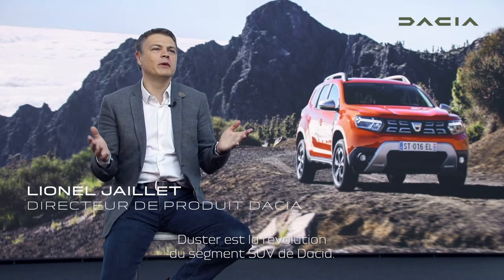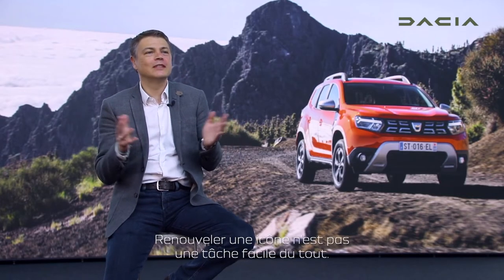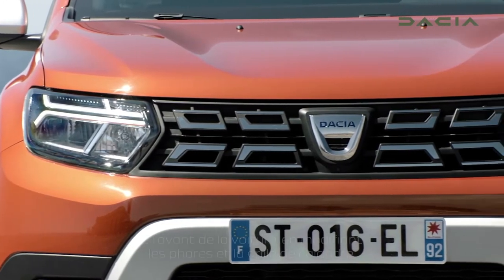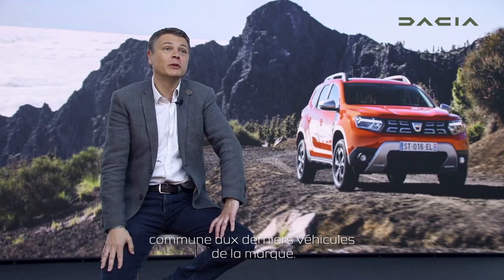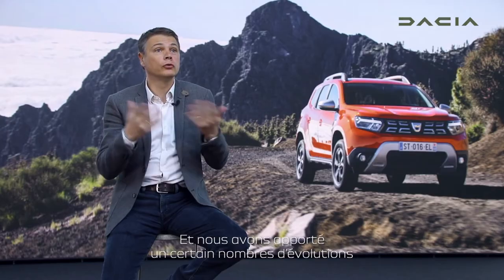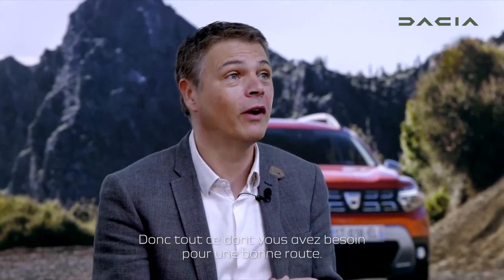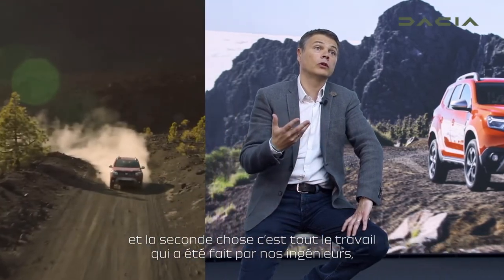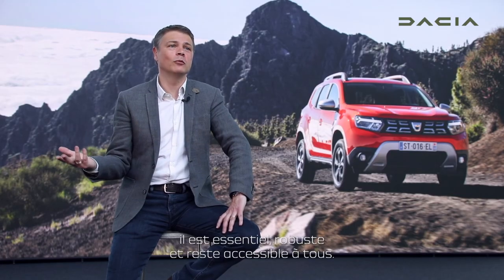Nouveau Dacia Duster 2021 : Interview de Lionel JAILLET - Directeur de produit Dacia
Dacia vient de dévoiler officiellement le nouveau Duster faclift 2021, voici l'nterview de Lionel JAILLET - Directeur de produit Dacia.